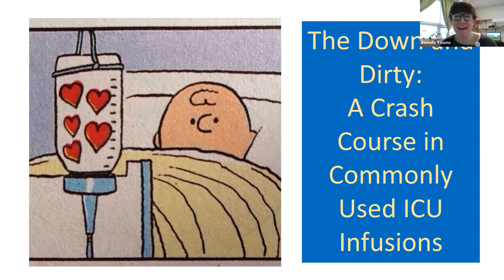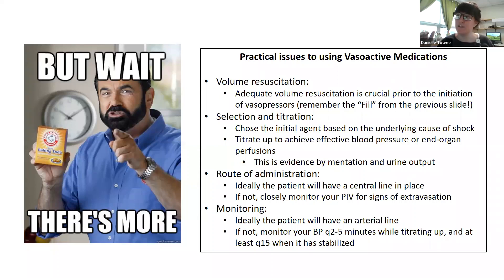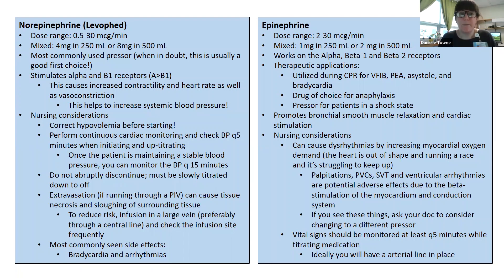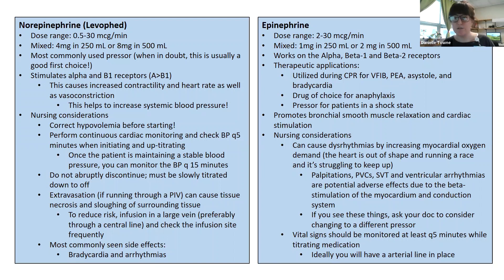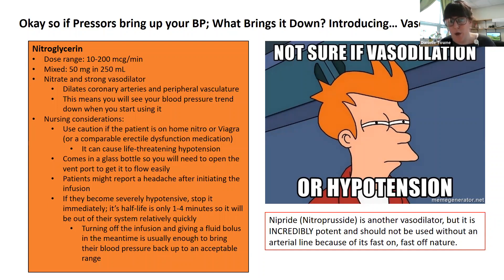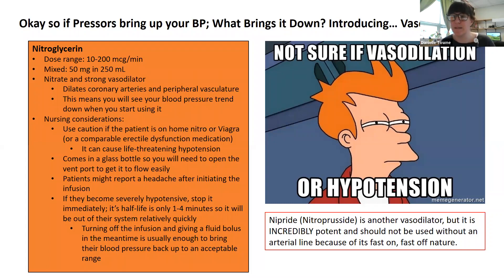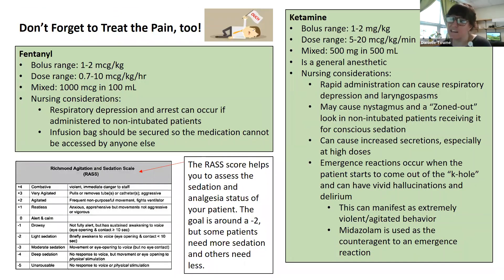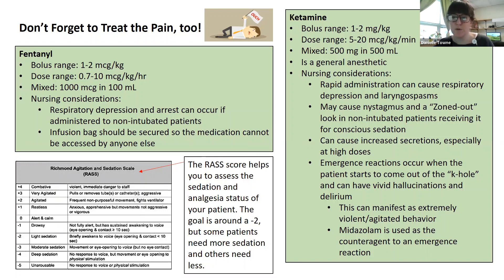The Down and Dirty: A Crash Course in Commonly Used ICU Infusions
Reviewed hemodynamics and decision making process, shock, adrenergic receptors, vasopressors and inotropes (Levophed, Epi, Dopamine, Neo, Vasopressin, Dobutamine), vasodilators (Nitroglycerin, Diltiazem, Nicardipine), and sedation/pain infusions (Propofol, Precedex, Versed, Fentanyl, and Ketamine).